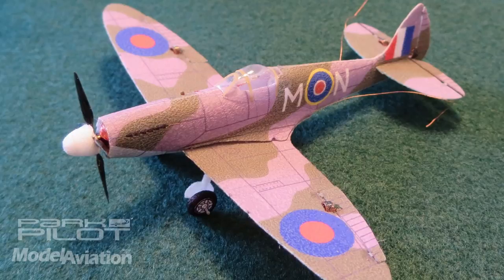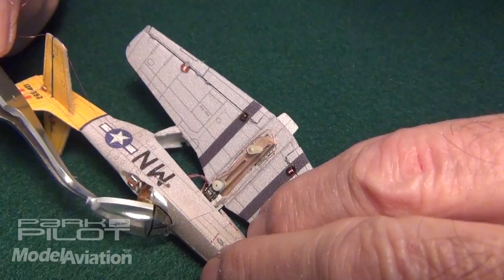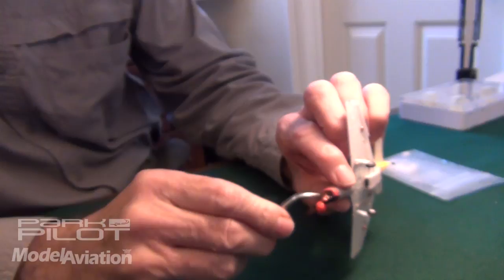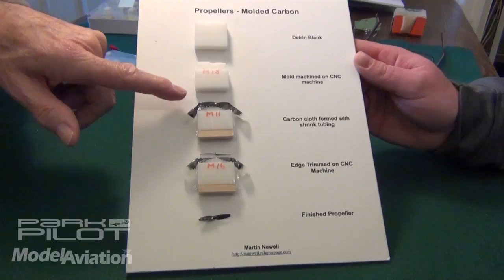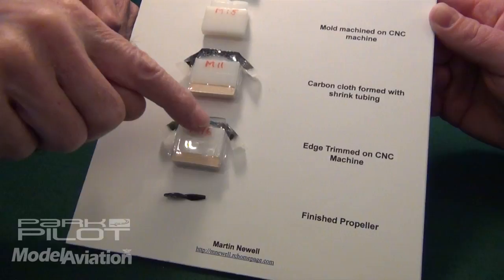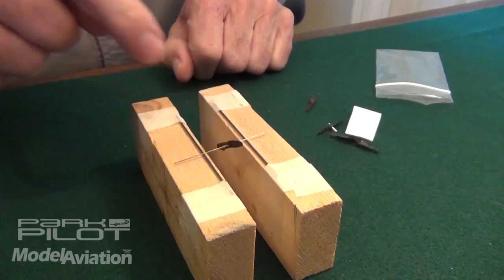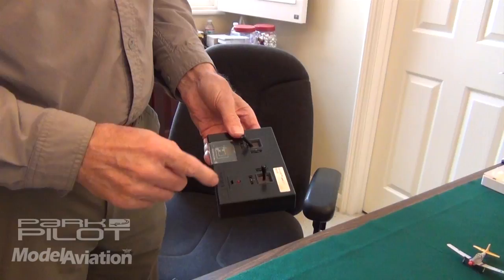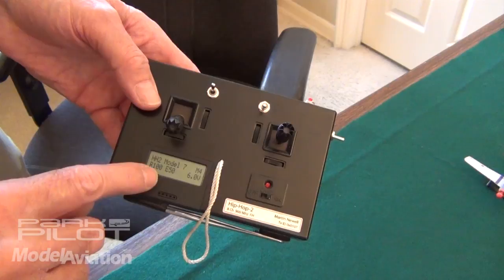Microwarbird Interview with Martin Newell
Featured in October 2014 Model Aviation.